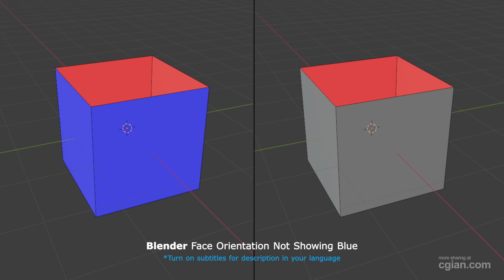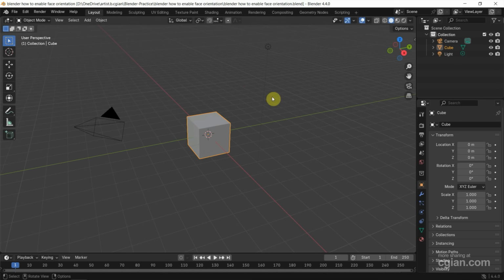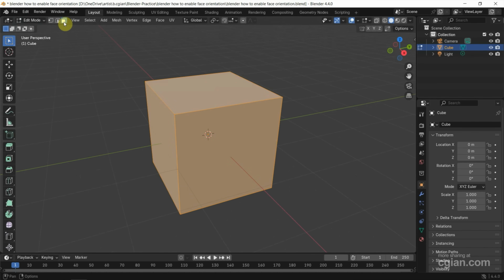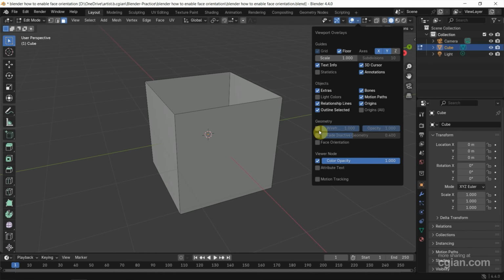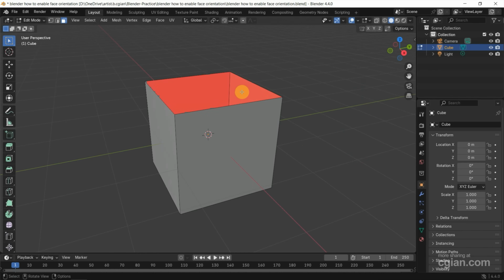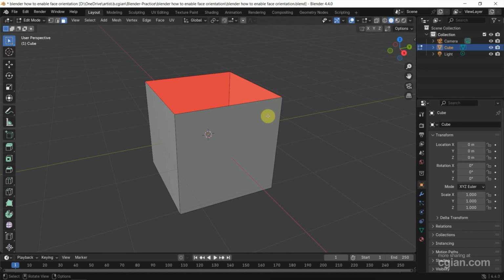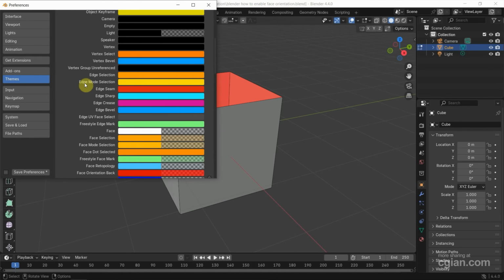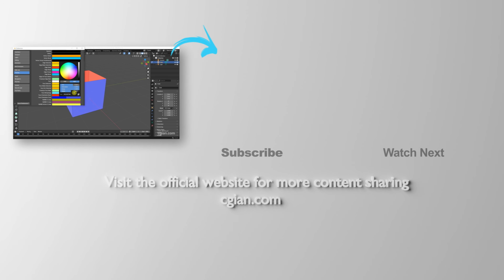Blender 4.4 face orientation no blue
Blender 4.4 updates for face orientation. If your Blender face orientation not working, or face orientation has no blue color. Here are the tips to go through face orientation in Blender 4.4. If you want to make front face to blue for face orientation, you can try this tip. Steps are easy to follow for Blender beginners. Happy sharing and I hope this helps.

Timestamp
0:00  Intro - Face Orientation No Blue
0:25 Face Orientation Showed only Red color for back face
0:59 Show Blue Color for Front Face for Face Orientation